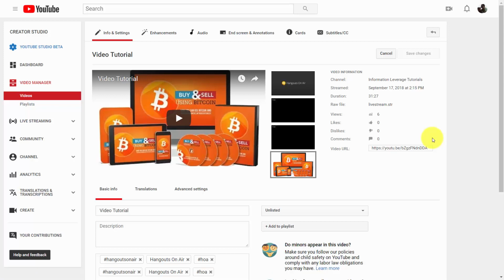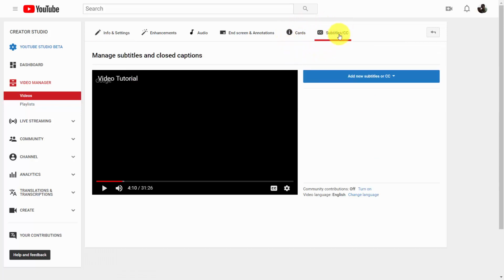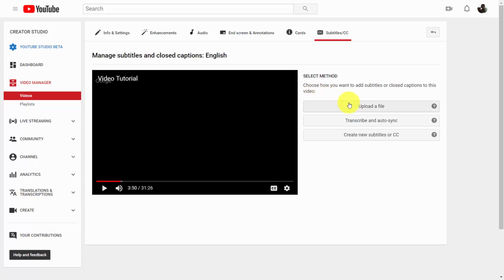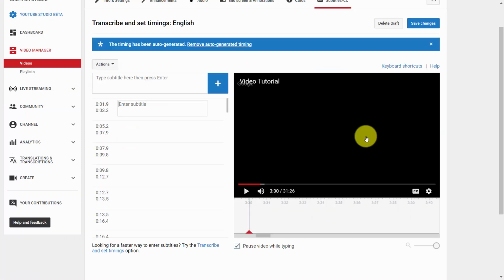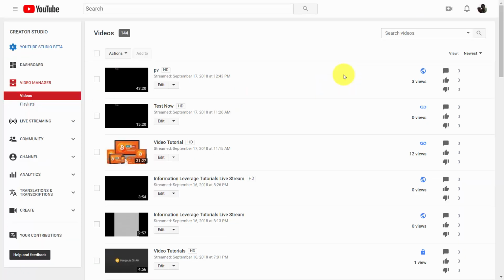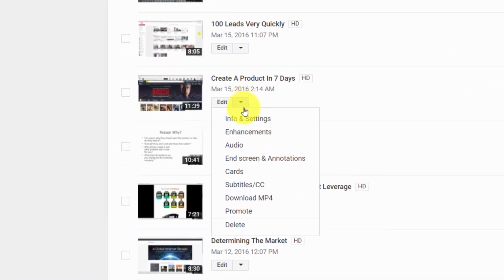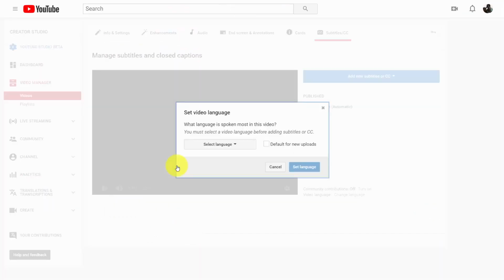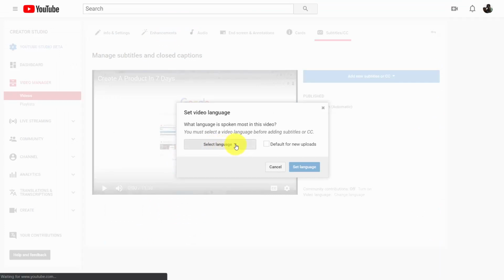how to add Subtitles and Closed Captions in youtube videos || creating subtitles and closed caption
Hi guys,

         Complete youtube subtitles and closed captions tutorial is here, today we will learn how to use subtitles and closed captions on YouTube vedios and how you can get more views & subscribers with the help of subtitles and closed captions on youtube .

                     I want to share with you how to use subtitles and closed captions on YouTube vedios . I'm sharing how what are subtitles & captions closed, how to add subtitles and closed captions on your YouTube vedios .  Some advance subtitles and closed captions tweaks that can help you gain more views & subscribers. If you want to learn how to add subtitles and closed captions on youtube videos, this is the vedio for you!

Queries solved :

1) what is the subtitles

2) why closed captions on youtube videos

3)how to use subtitles and closed captions on YouTube vedios

4)how to add subtitles and closed captions on YouTube

5)how to make a subtitles and closed captions on YouTube vedios